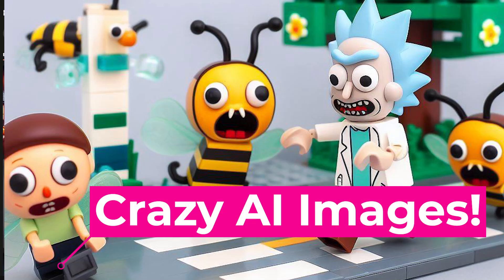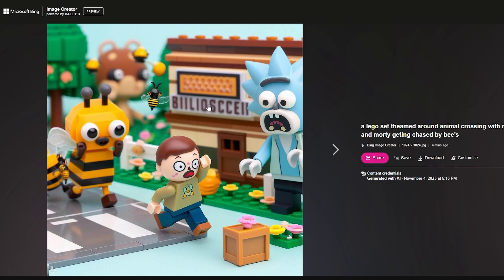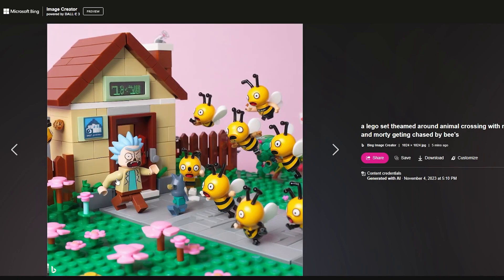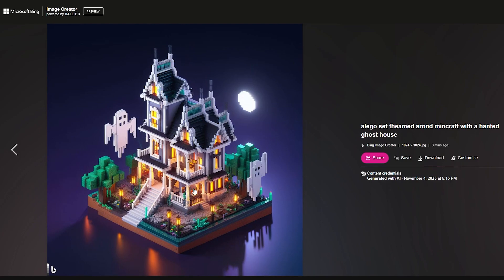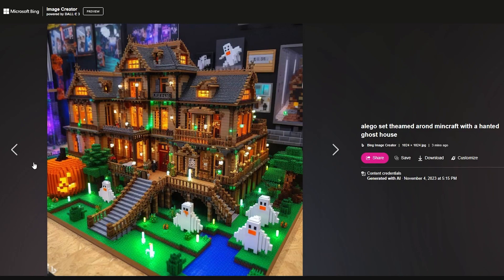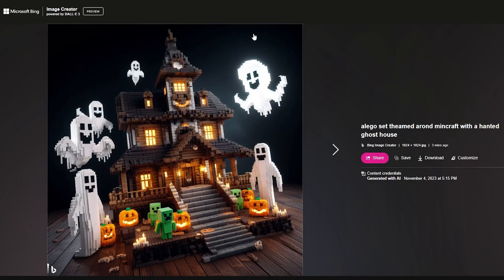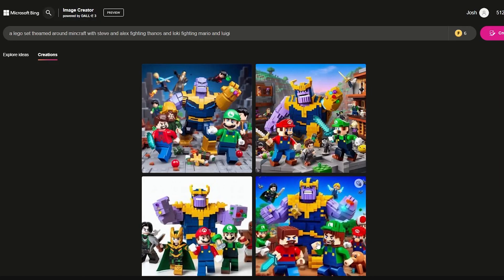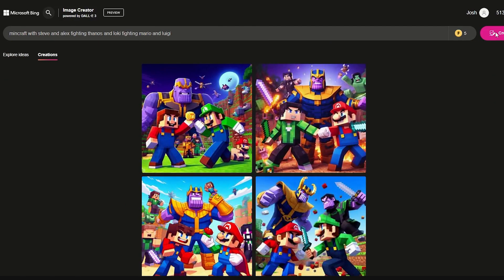Rick & Morty In Lego Animal Crossing?!? - Testing AI Image Creations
Using DALL E3 Image Creator to try out different creations for MineCraft and Animal Crossing. Four prompts were used in today's sessions and images were reviewed to see how well AI did creating the images